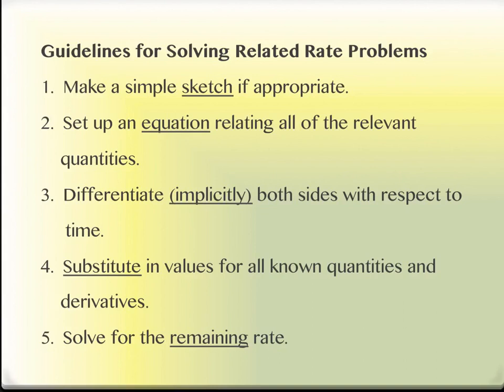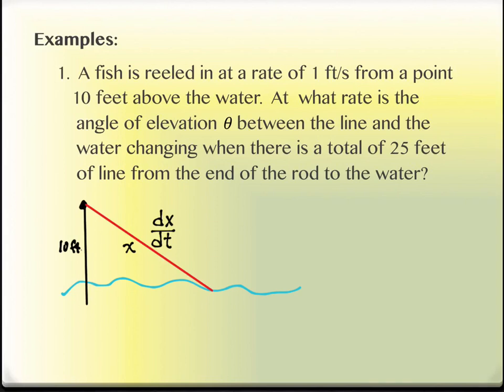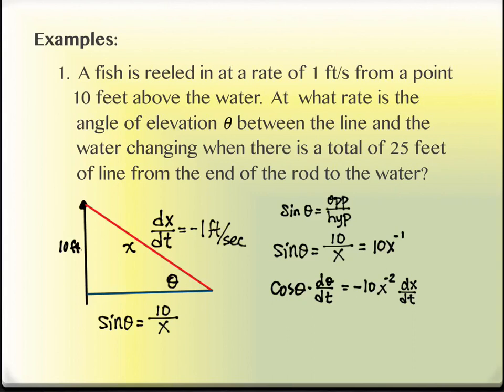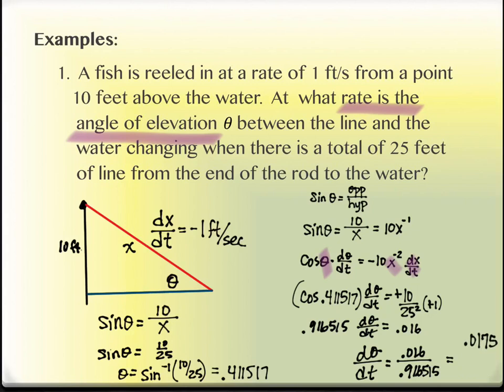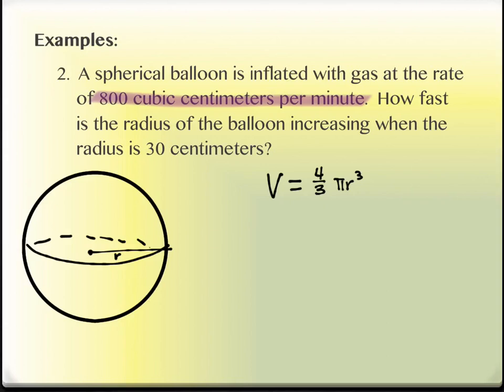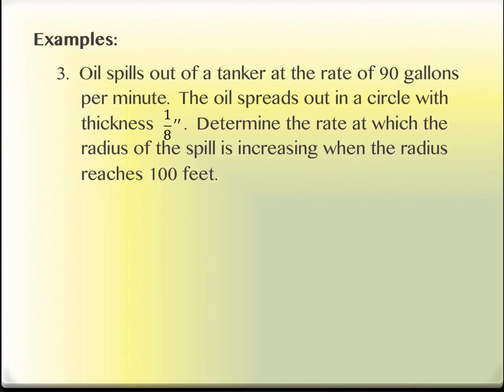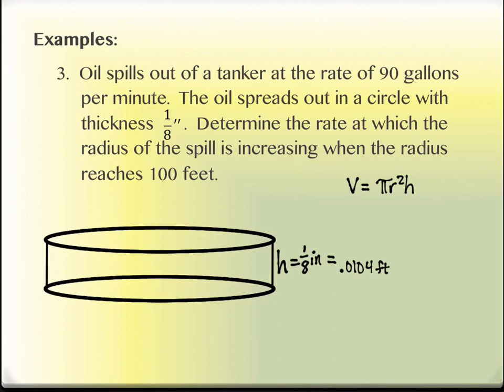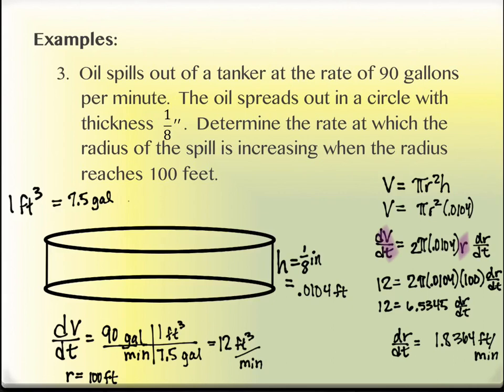2.6 Related Rates